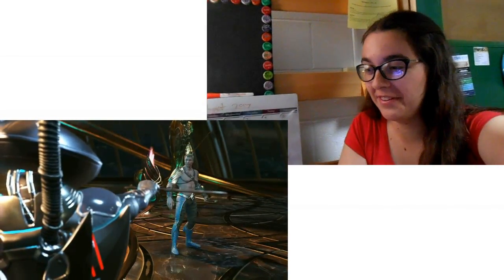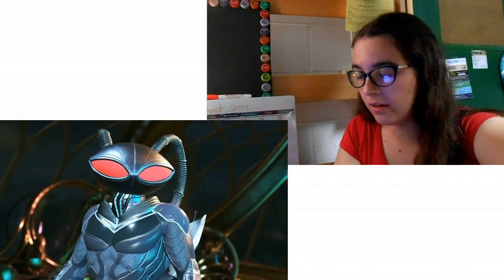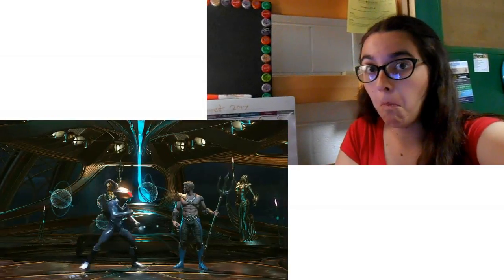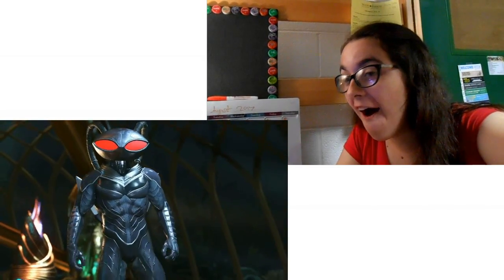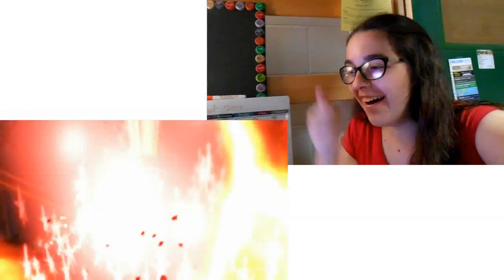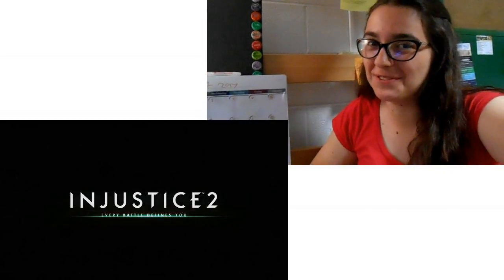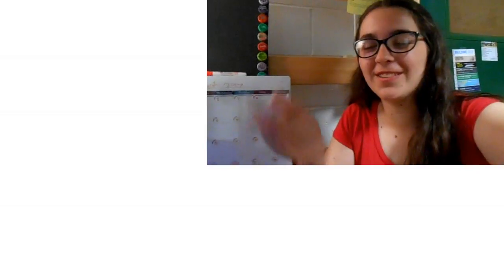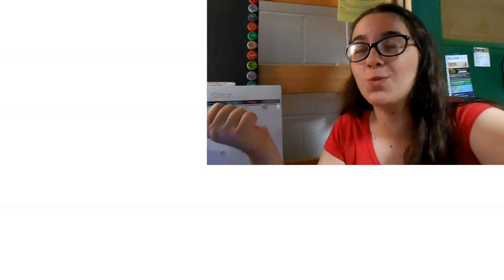Injustice 2 - Introducing Black Manta Reaction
Hey guys! Here is my reaction to the brand new trailer for Black Manta in Injustice 2. Enjoy! :) - Aly